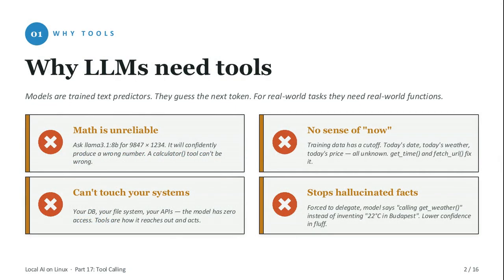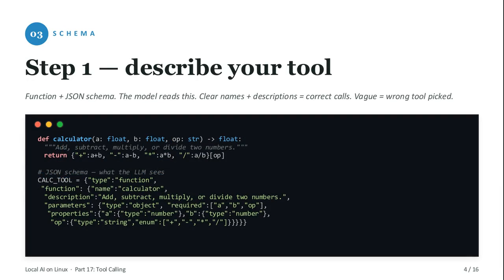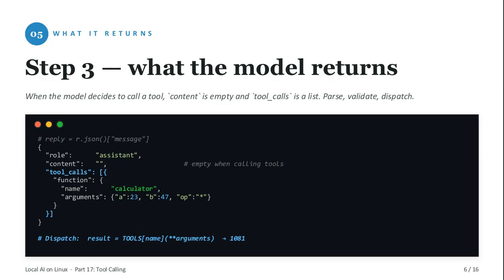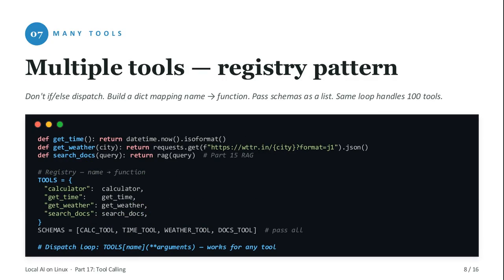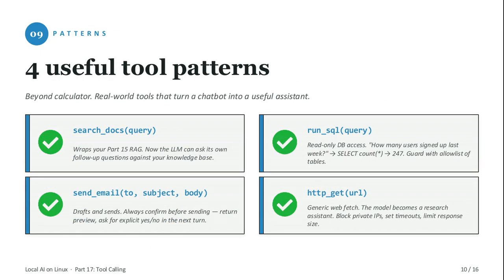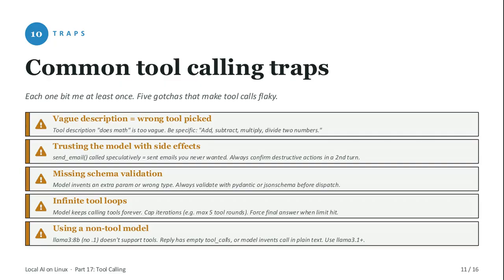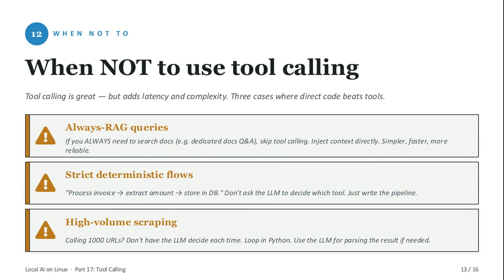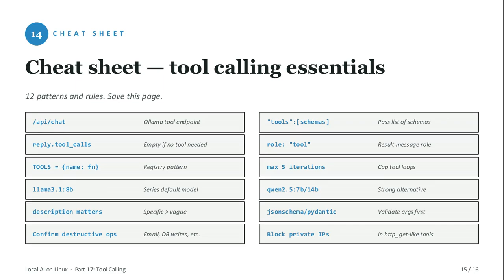Local AI on Linux #17 — Tool Calling | The Model Talks, Tools Act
LLMs are **next-token predictors**. Excellent at language, **terrible at math** (ask llama3.1:8b for 9847 × 1234 — it will confidently give a wrong answer), no concept of "now", and zero access to your systems. **Tool calling solves this**: define Python functions, give them JSON schemas, the model picks the right one and calls it. Calculator, weather, your Part 15 RAG — all wired into the chat.

The 16 slides cover: 4 reasons LLMs need tools, the 5-step tool-calling flow (user → LLM decides → your code runs → result back → LLM answers), a concrete `calculator()` example with Python function + JSON schema, the `/api/chat` call with `tools` field, what the model returns (`tool_calls` field), sending the result back and getting a final answer, **the registry pattern** (TOOLS dict + SCHEMAS list — one loop handles 100 tools), the list of tool-capable Ollama models (llama3.1:8b ✓ default, qwen2.5:7b/14b, mistral-nemo, llama3.1:70b), 4 real tool patterns (search_docs, run_sql, send_email, http_get), 5 traps (vague description, side effects, schema validation, infinite loops, non-tool model), 4 tools to build tonight, and **3 cases where you should NOT use tool calling** (always-RAG, deterministic flows, high-volume scraping).

✓ 4 reasons why LLMs need tools (math, time, system access, hallucination guard)
✓ The 5-step tool-calling flow with Ollama
✓ Defining a tool: Python function + JSON schema
✓ Full calculator() example: schema, /api/chat call, dispatch, final answer
✓ What the model returns: `tool_calls` field + `arguments` JSON
✓ The 2-step dialogue: tool result → second /api/chat call → text answer
✓ Multiple tools: registry pattern (TOOLS dict + SCHEMAS list)
✓ Tool-capable Ollama models: llama3.1+, qwen2.5+, mistral-nemo, llama3.1:70b
✓ 4 useful tool patterns: search_docs, run_sql, send_email, http_get
✓ 5 traps: vague desc, side effects, validation, loops, non-tool model
✓ 4 tools to build tonight: calculator + time, weather, search_docs, reminder
✓ 3 cases where you should NOT use tool calling

⏱️ TIMESTAMPS

00:00 Intro — model talks, tools act
00:30 Why LLMs need tools (4 reasons)
01:00 5-step flow — user → decide → run → return → answer
01:30 Step 1 — Python function + JSON schema
02:00 Step 2 — pass tools to /api/chat
03:00 Step 3 — what tool_calls field returns
03:30 Step 4 — return result, get answer
04:00 Multiple tools — registry pattern
05:00 Which Ollama models support tools
06:30 4 useful tool patterns (RAG, SQL, email, HTTP)
07:00 5 traps to avoid
07:30 4 tools to build tonight
08:00 When NOT to use tool calling
08:30 Recap + cheat sheet